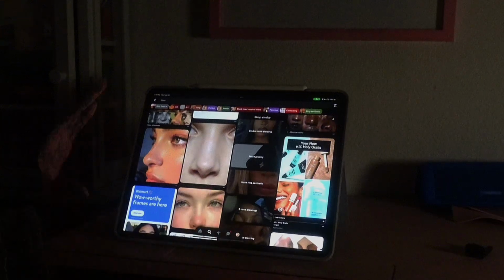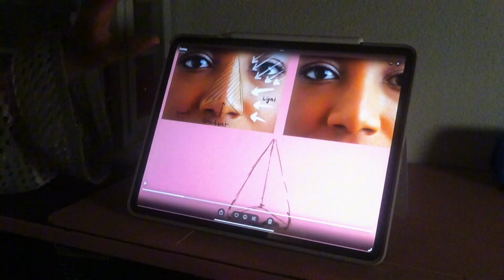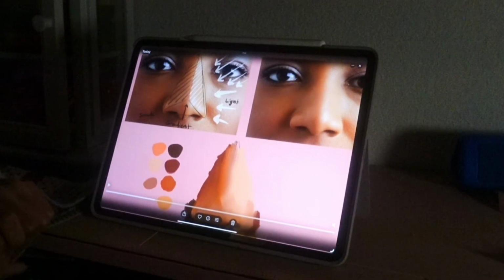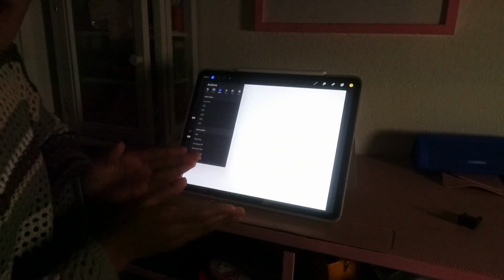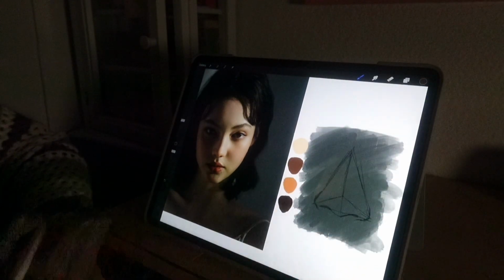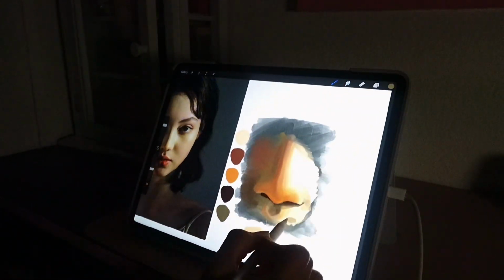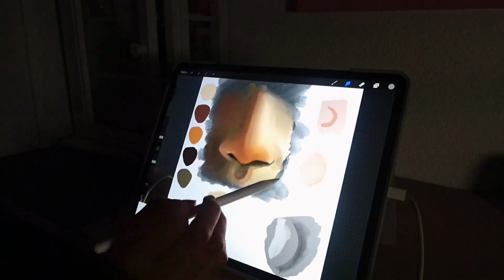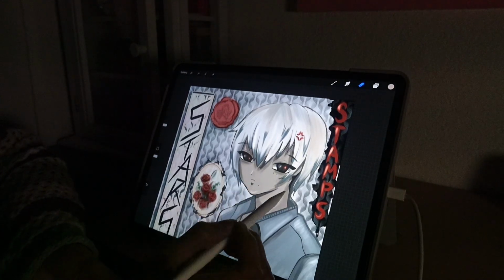STOP STRUGGLING‼️ and LEARN NOSES 🎨✍🏽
❀ When I first started out I always struggled with noses, countless hours of scrolling ❀
But remember the real journey begins when that pencil hits the paper and your brain is full of inspiration. If you lack motivation follow my other social medias and remember to surround yourself with other artists of all levels!
I love y’all, and thanks for coming to learn with me ❀

❀❀ Remember YOUR comment can help someone else ⬎